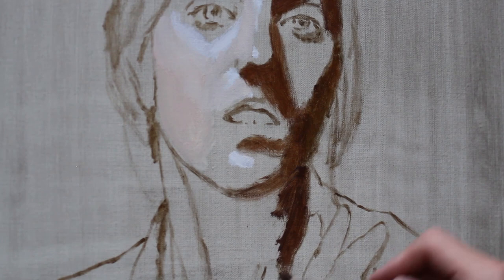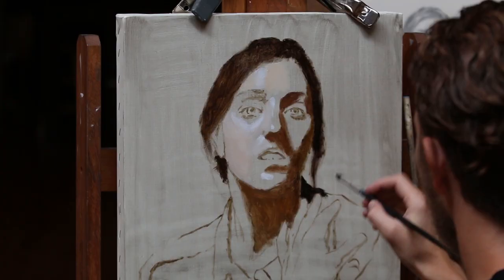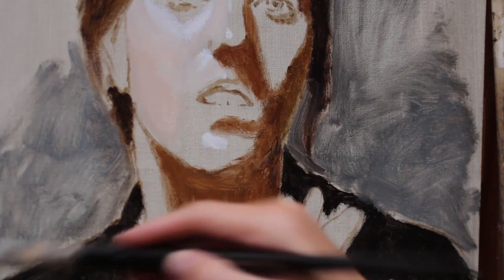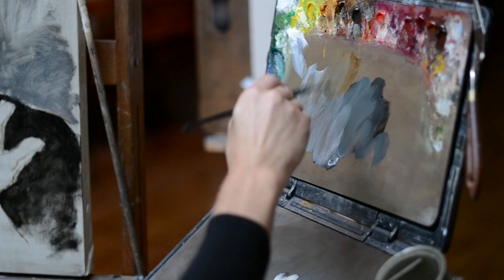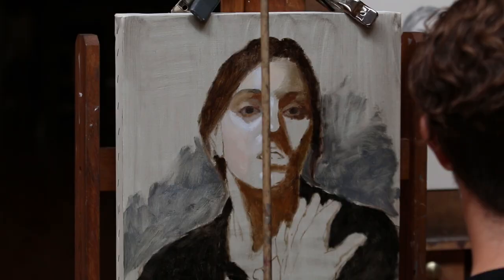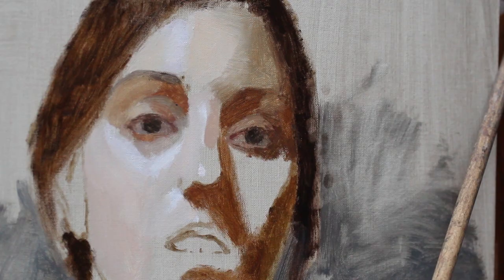Excerpt | Layers of Portrait Painting with Joshua LaRock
The classic atelier offers a systematic approach to learning — Atelier Live is reinventing what this experience is. This online platform offers access to recorded workshops or live access to future virtual courses.

This Trailer:
Layers of Portrait Painting with Joshua LaRock
*This workshop is now available direct from Joshua LaRock